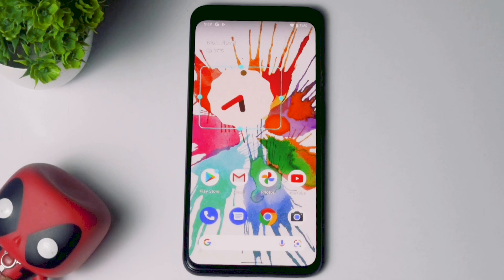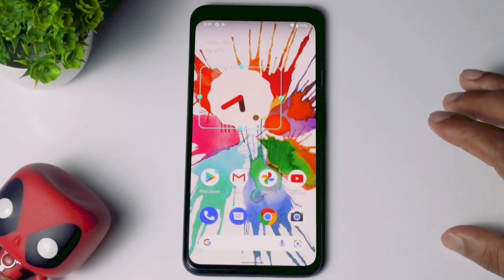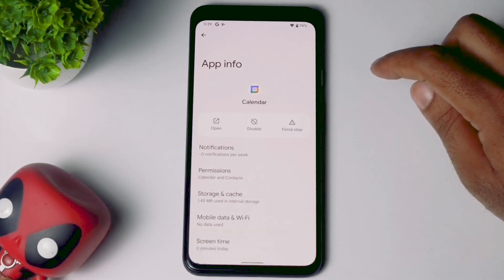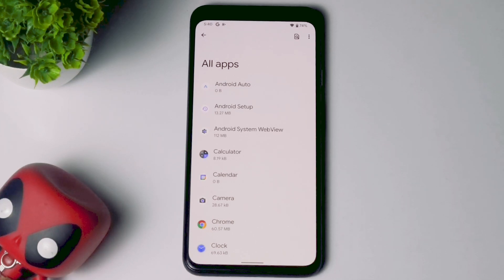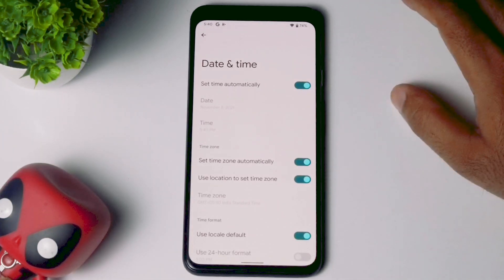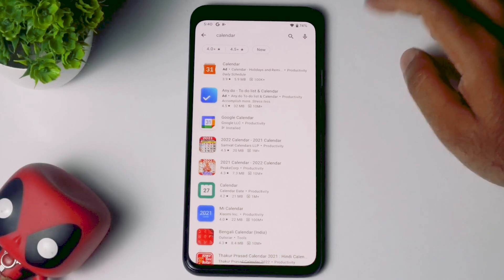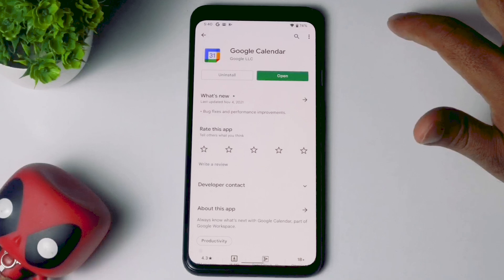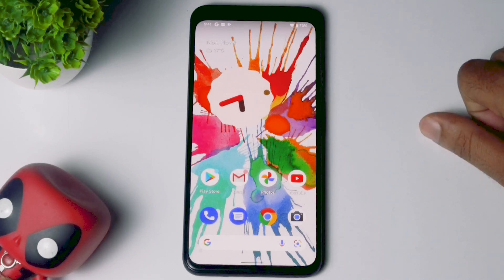How to Fix Android 12 Calendar Not Working Issue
It seems that though Android 12 OS brings plenty of additional features and improvements than its previous generation, there are some bugs or stability issues still troubling users up to some extent. At a Glance widget by Google is good enough for the home screen to provide useful info to the user without opening the individual app. It offers Calendar events, weather, reminder, etc. But what if you’re facing the Android 12 Calendar Not Working Issue.

Well, some unfortunate users are getting issues with the Calendar widget on the home screen after installing the Android 12 update. According to multiple reports on the Pixel Phone Help forum, either the widget for Calendar is missing or it doesn’t work anymore. Fortunately, Google is aware of this bug and it’s recommended to the affected users to submit the feedback report.

Here we’ve provided a couple of possible workarounds that should help you out. So, without wasting any more time, let’s jump into it.

THIS VIDEO ALSO ANSWERS FOLLOWING QUESTION
Fix calendar not working on android
fix calendar not working on android 12
fix calendar issues on android 12
fix calendar not opening in android 12
android 12 issues
android 12 errors
android 12 bugs